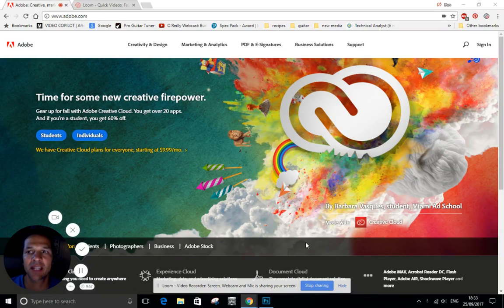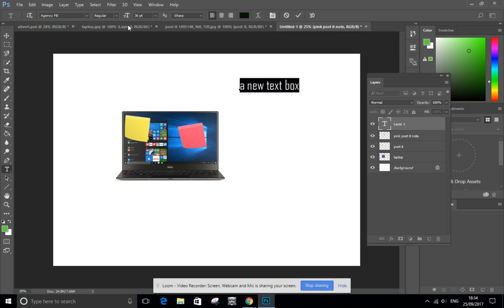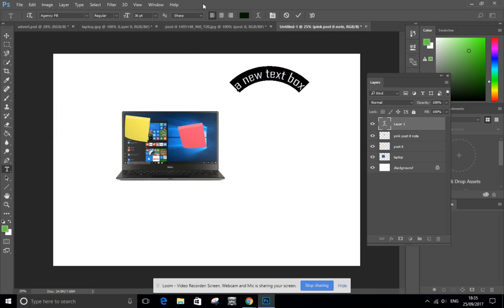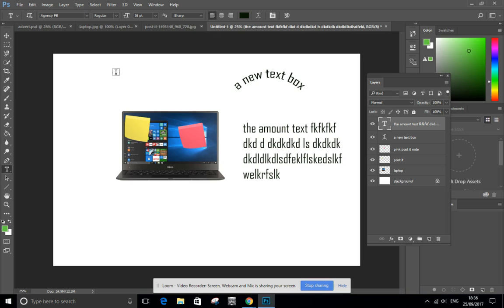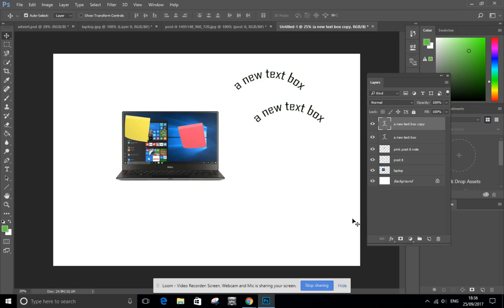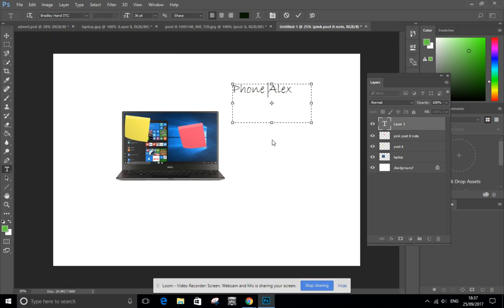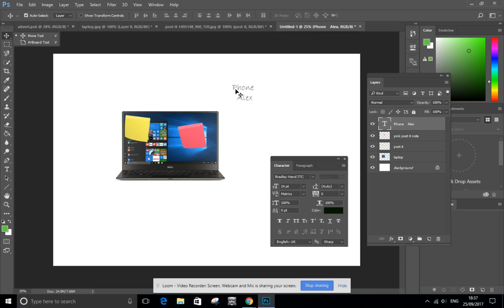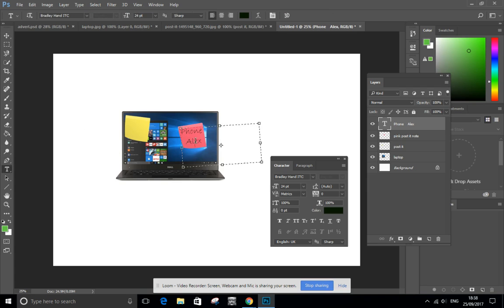Photoshop Basic Text Tool